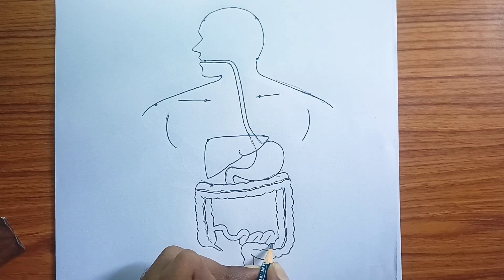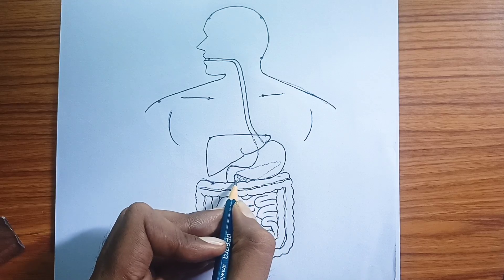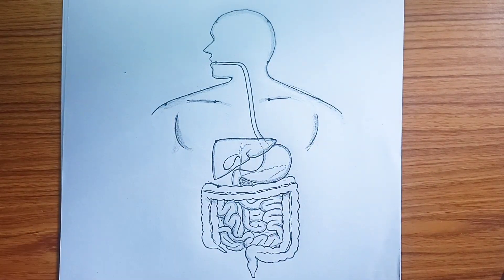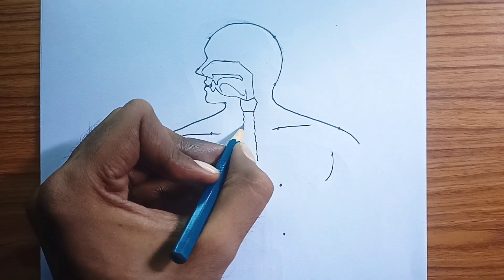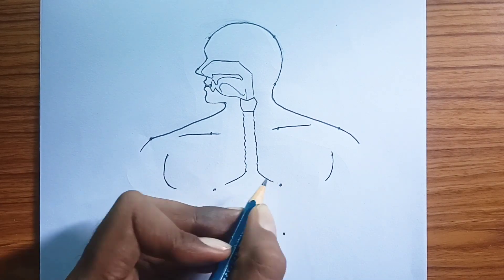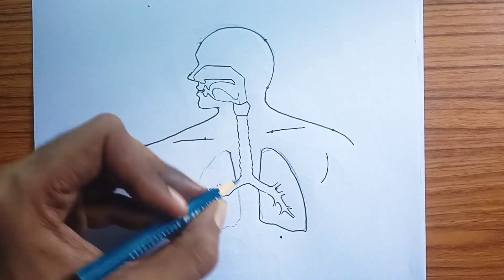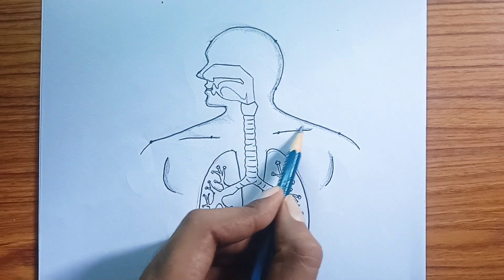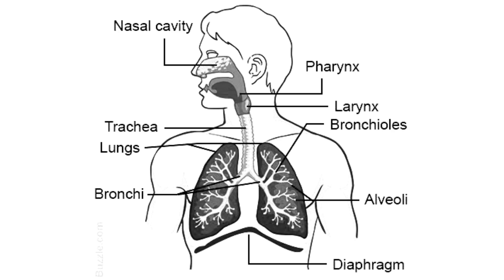How to draw Digestive System and Respiratory System Diagrams · 12 Dots easy drawings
how to draw human digestive system diagram
how to draw human respiratory system diagram

how to draw respiratory system and digestive system diagram

how to draw · Human Respiratory system & Digestive System Diagram s

how to draw Respiratory system
how to draw Digestive System